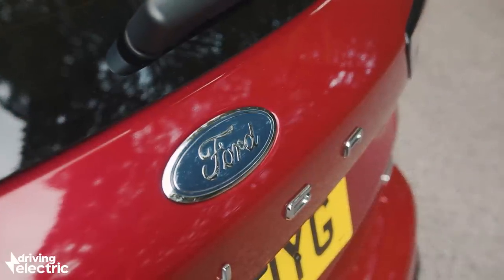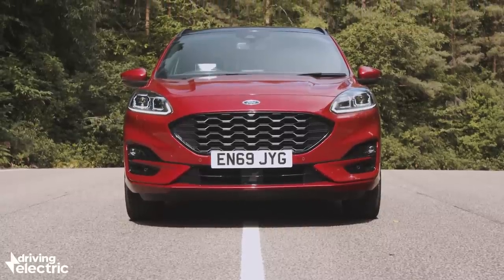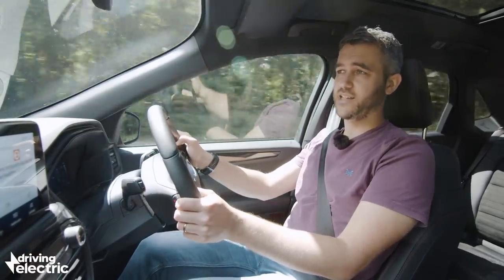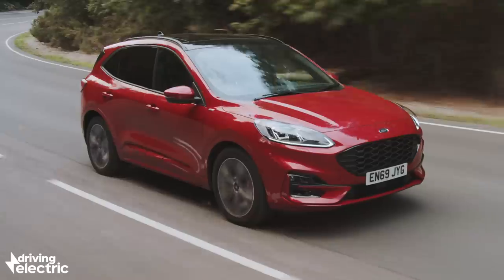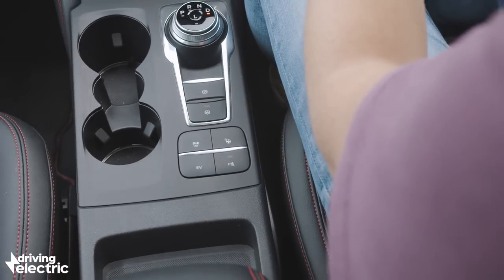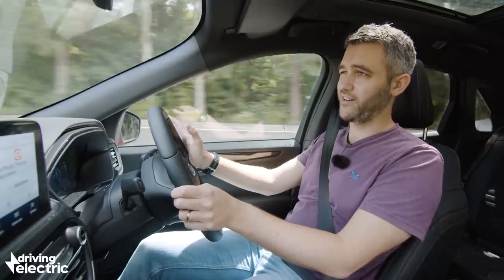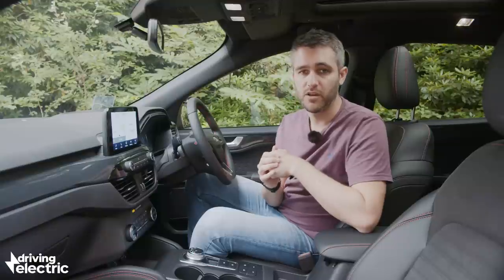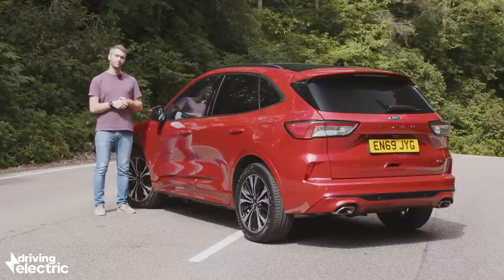Ford Kuga Plug-In Hybrid UK review – DrivingElectric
The latest version of Ford's popular Kuga family SUV now features plug-in hybrid power for the first time. Richard Ingram sees how its stacks up in an increasingly competitive part of the market.

Instagram.com/drivingelectriccars